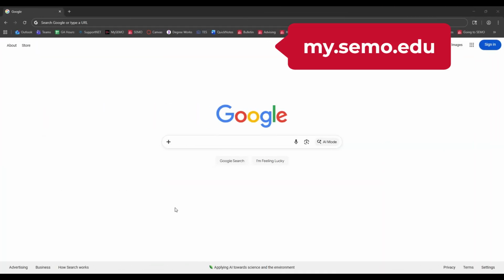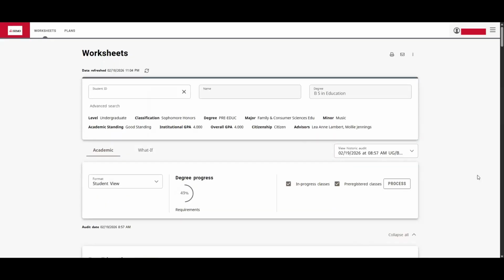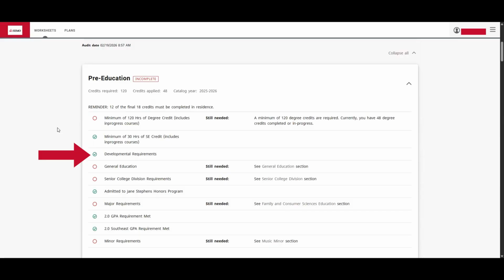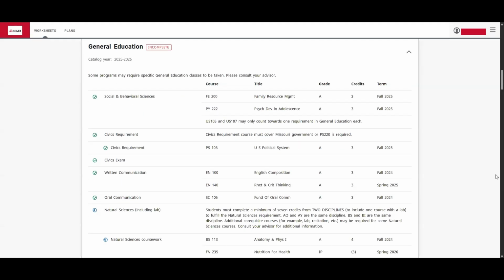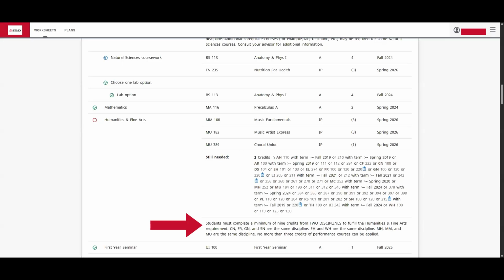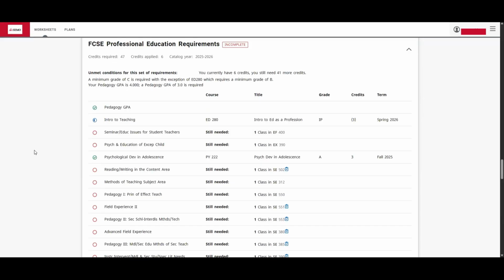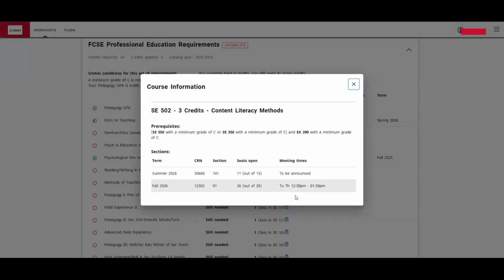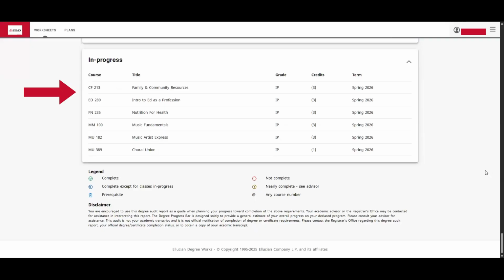Navigating Degree Works || SEMO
Need help figuring out Degree Works and how to use it to plan a schedule? Look no further!

SEMO ONLINE  and GRADUATE STUDIES ADVISING